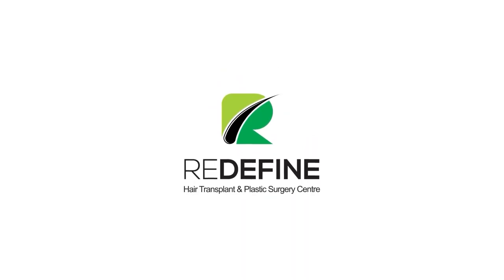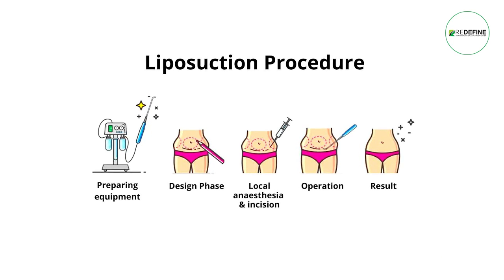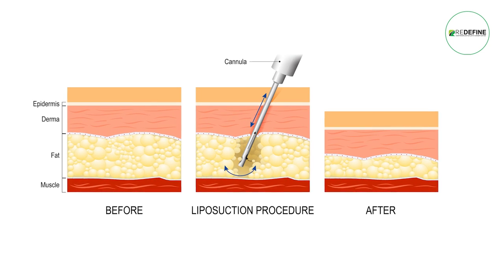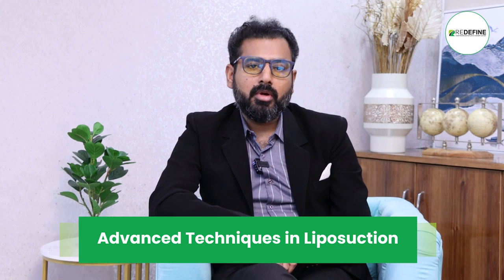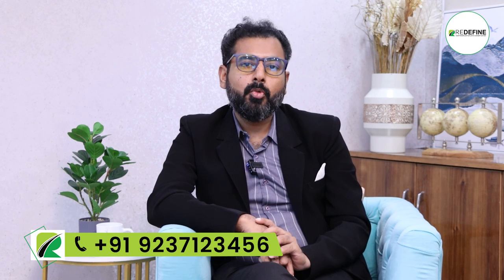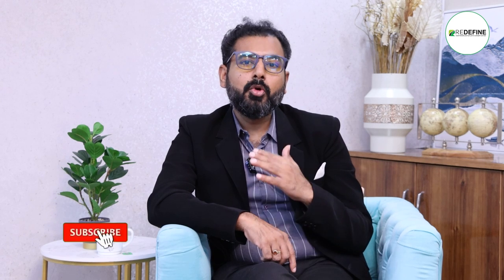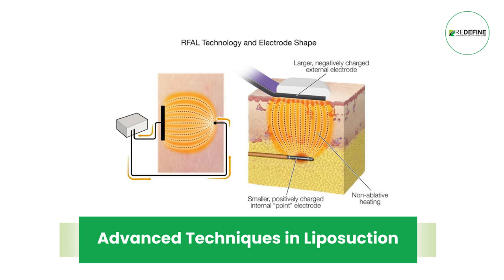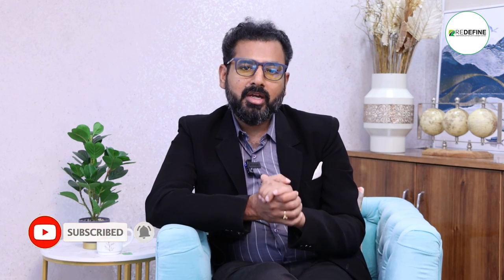Advanced Techniques in Liposuction || Vaser Liposuction || Laser Liposuction || RF Liposuction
Advanced Techniques in Liposuction || Vaser Liposuction || Laser Liposuction || RF Liposuction || ReDefine Channel

Advanced Liposuction Techniques:

- Tumescent: Local anesthesia, reduces bleeding
- UAL: Ultrasound breaks fat cells
- LAL: Laser melts fat
- VASER: Emulsifies fat
- MicroAire: Precise fat removal
- SAFELipo: Combines UAL & LAL

Advancements:

- Power-Assisted (PAL)
- Water-Jet Assisted (WAL)
- Radiofrequency-Assisted (RFAL)
- 3D Liposuction
- Awake Liposuction

Benefits:

- Reduced recovery time
- Less bleeding & bruising
- Improved skin tightening

Risks:

- Asymmetry
- Scarring
- Infection

Consult our board-certified surgeon Dr Hari Kiran Chekuri at Redefine to discuss the options and risks involved.

Address:
Kothapet:
3rd Floor, Axis Bank Building, Beside OMNI Hospital,

Gachibowli:
3rd Floor, Millennium Square, Above Ratnadeep Supermarket,

Kukatpally:
1st Floor, Kapil Complex, 21/A, Vasanth Nagar Road, KPHP Phase 6, Kukatpally, Hyderabad, Telangana 500072